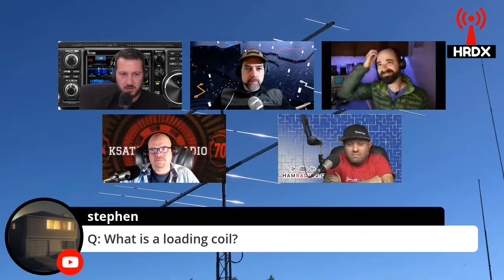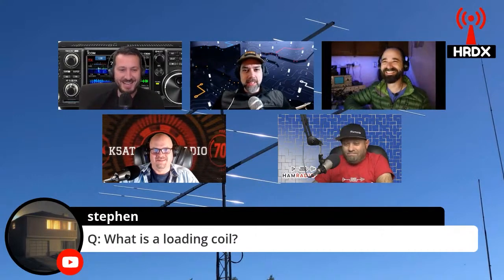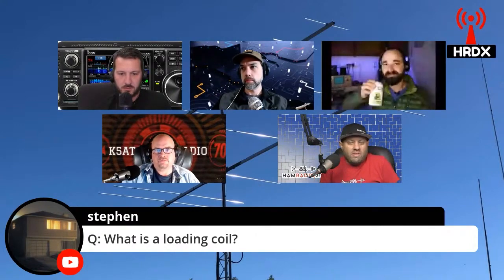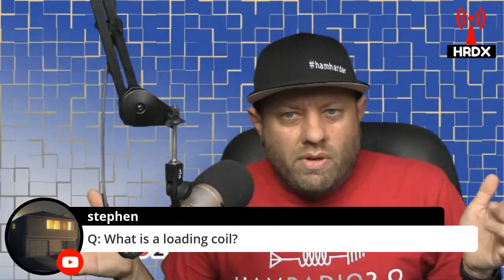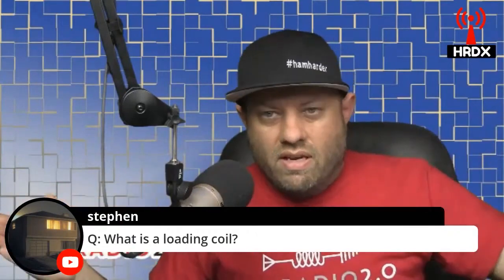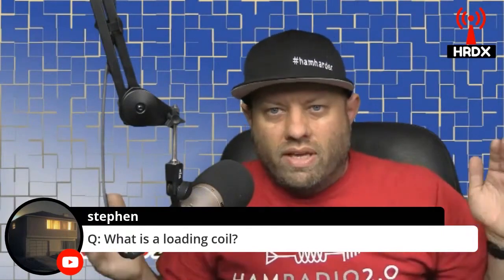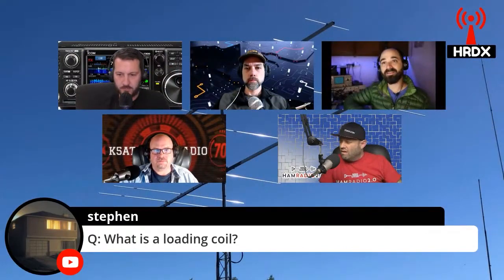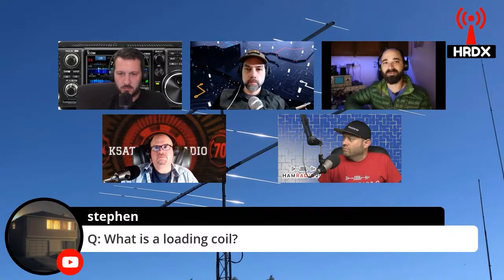What is a Loading Coil?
What is an antenna loading coil, and when should you use one? Our Ask an Elmer panel discuss this question to help us all understand amateur radio a bit better.

Items I use in my shack:
📻--Radios--📻
Icom IC-7300:
(Amazon) (eBay)
Icom IC-9700:
(Amazon) (eBay)
Icom IC-705:
(Amazon) (eBay)
Yaesu FT-818:
(Amazon) (eBay)
Yaesu FT-8900:
(Amazon) (eBay)
Yaesu VX-8R:
Baofeng UV-5R:
(Amazon) (eBay)

📶--Antennas--📶
DX Commander ABV (HF):
Diamond V-2000 vertical (6m/2m/70cm):
(Amazon) (eBay)
Diamond X-50 (2m/70cm):
(Amazon) (eBay)

--Test Equipment--
MFJ-259 SWR Analyzer:
(Amazon) (eBay)

Windcamp Icom IC-705 Bracket:
(Amazon) (eBay)
Yaesu G-1000DXA rotator:
Tigertronics Signalink USB:
(Amazon) (eBay)
BG7TBL GPSDO module:
(Amazon) (eBay)

📷--Camera/Studio Gear--📷
Canon M50 w/15-45mm:
(Amazon) (eBay)
Blue Yeti Microphone:
(Amazon) (eBay)
Sony MDRZX110NC Headphones:
(Amazon) (eBay)